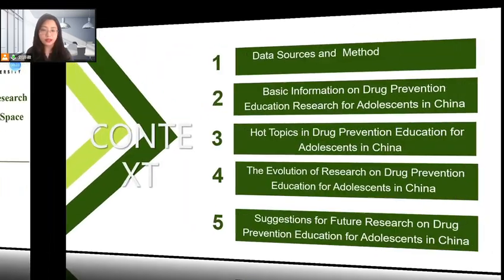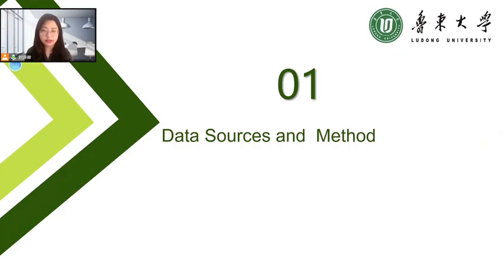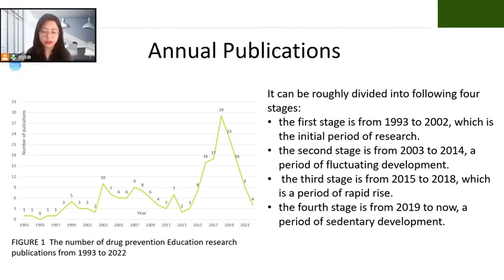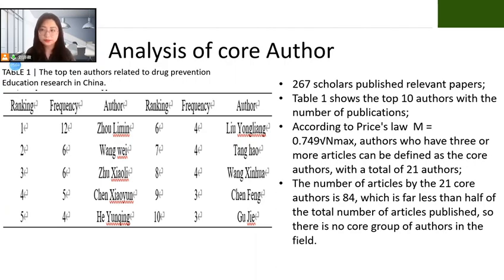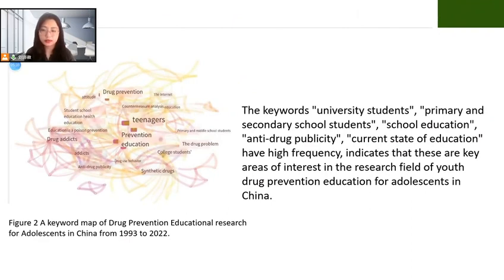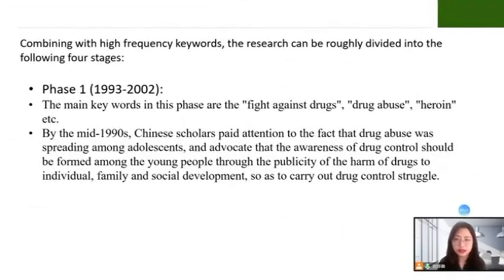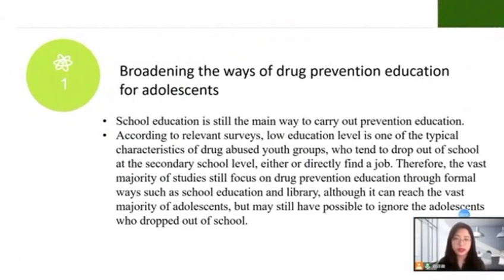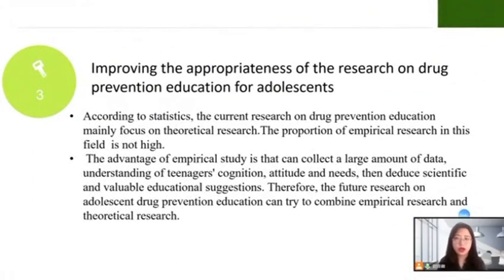Liu Yihui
HT TOPICS AND EVOLUTION DRUG PREVENTION EDUCATION RESEARCH FOR ADOLESCENT IN CHINA